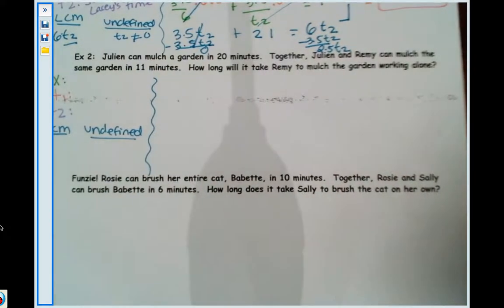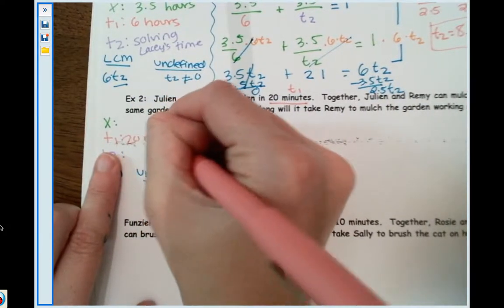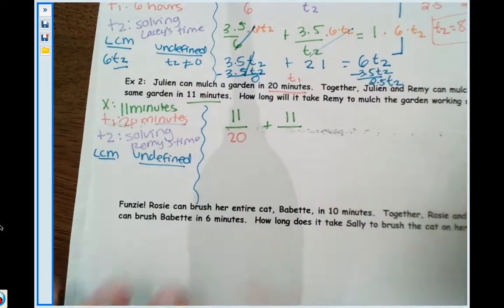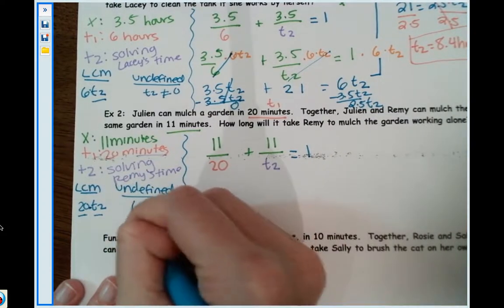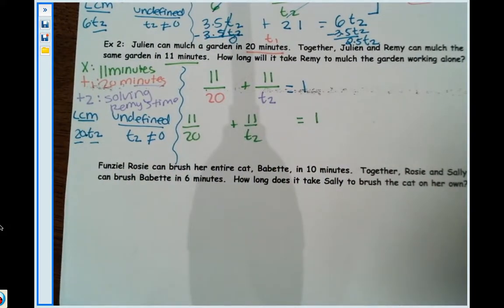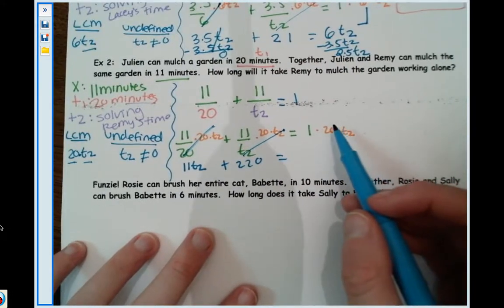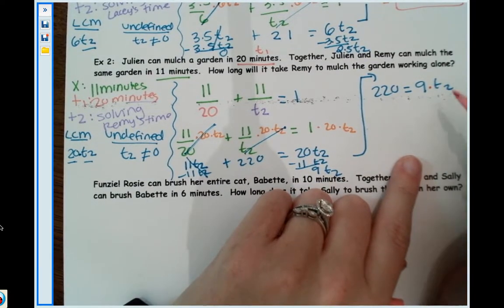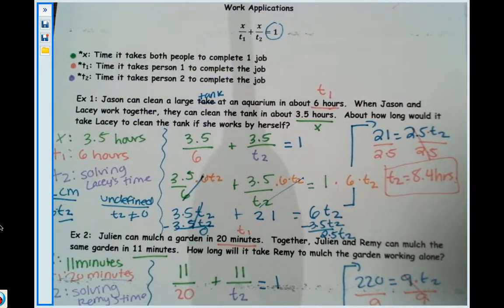Ex 2 Work Application